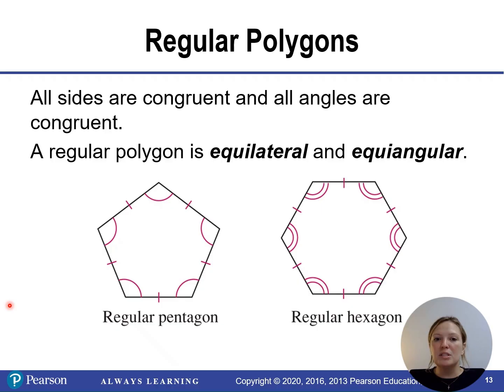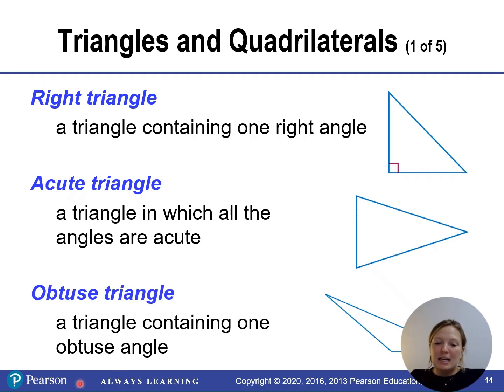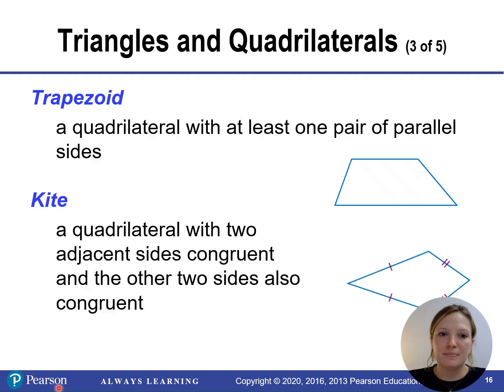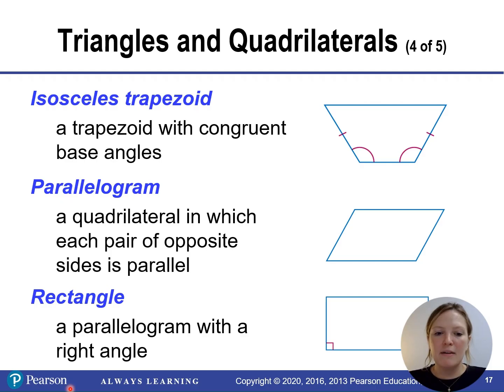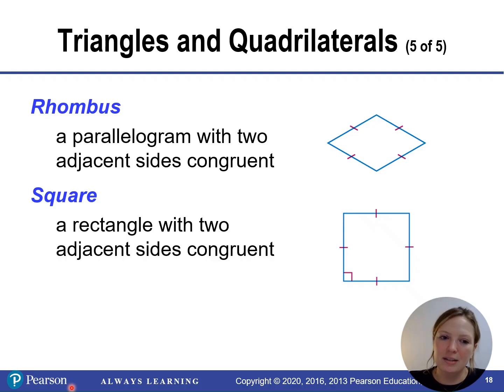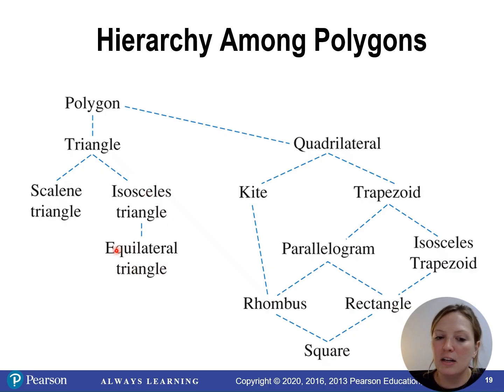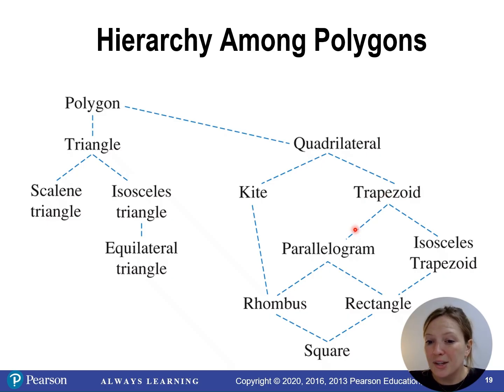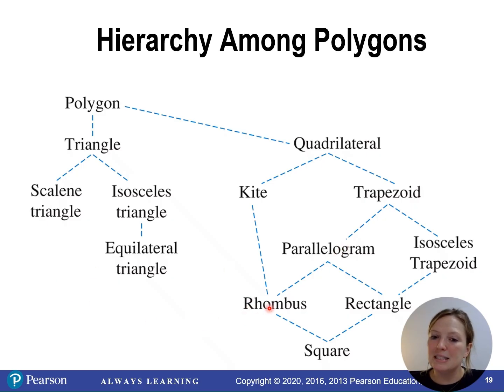Section 11.2 - Part 2 (Regular Polygons, Triangles, and Quadrilaterals)